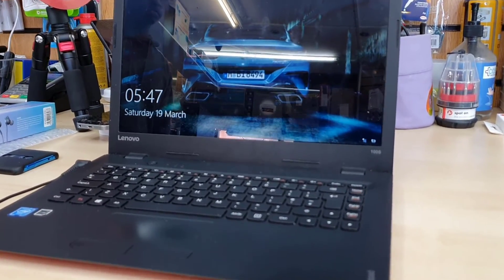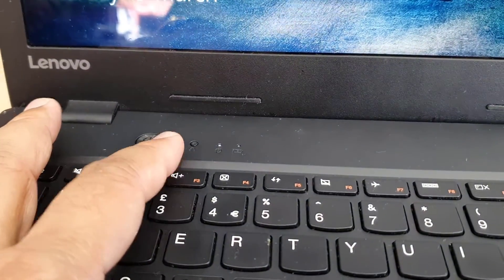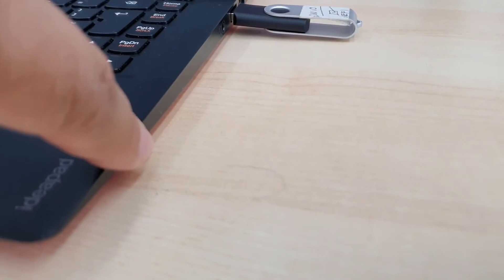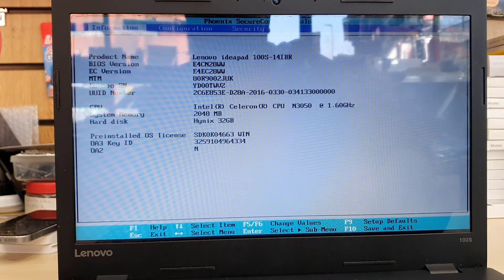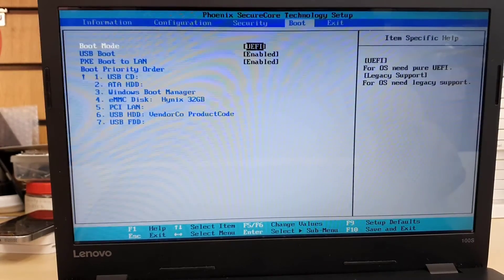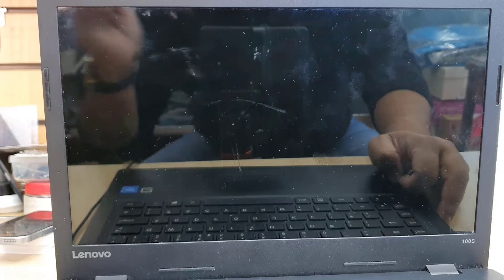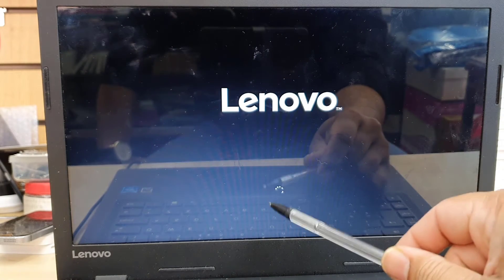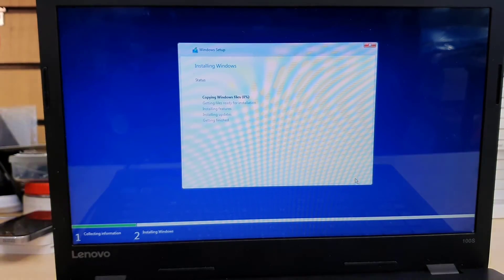How To Get Into BIOS Enable UEFI USB Boot On Lenovo IdeaPad 100s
First, thanks for your time in here. Today in this video I am about to install Windows 10 on Lenovo